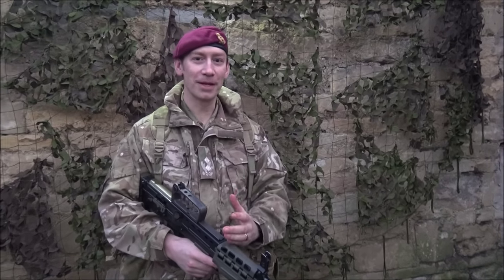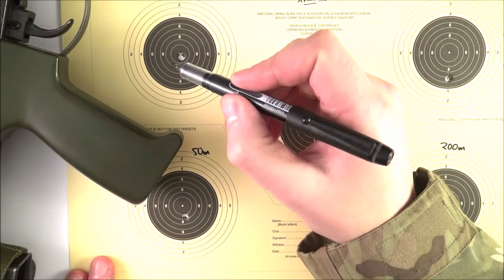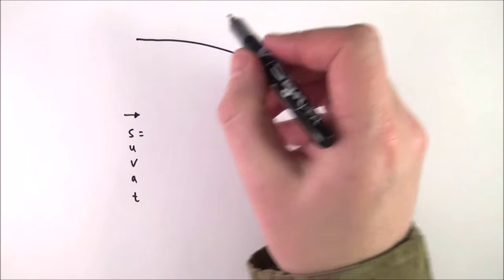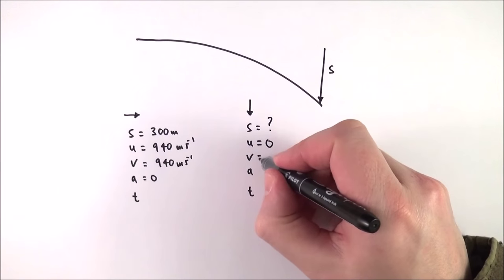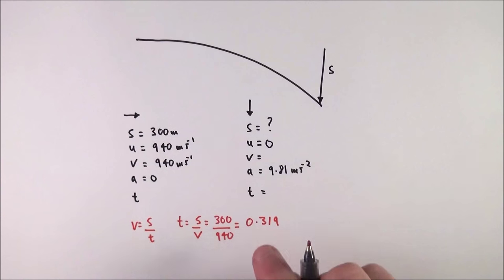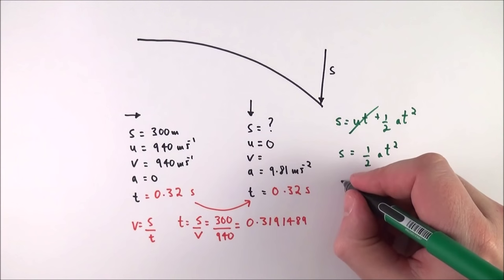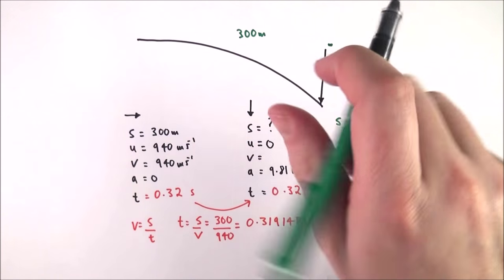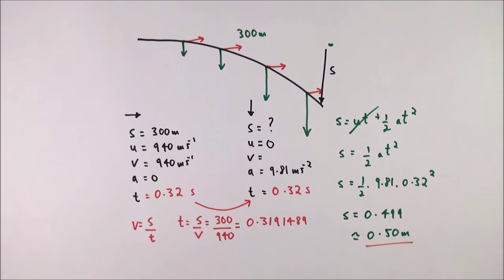Projectile Motion (of a Bullet) - A Level Physics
This video introduces projectile motion and explains the projectile motion of a bullet for A Level Physics.

Don't worry - it's not real! This is just one example of projectile motion and a way that you can solve equations where an object is initially travelling horizontally. We can use the suvat equations of motion to solve projectile motion questions. Remember the vertical component of velocity is independent of its horizontal component so it accelerates vertically but not horizontally.

Lewis

AQA
CIE
Edexcel
Edexcel IAL
Eduqas
IB
OCR A
OCR B
WJEC